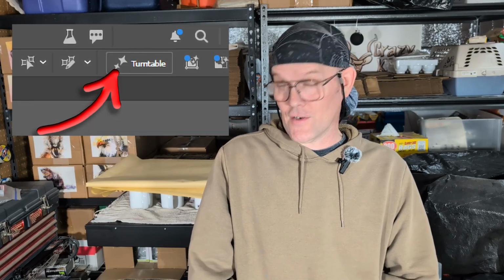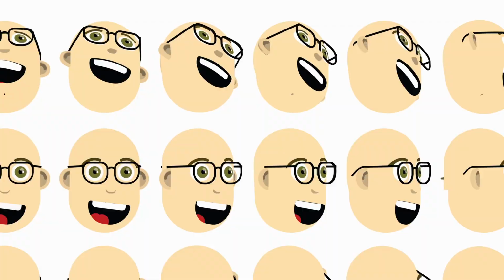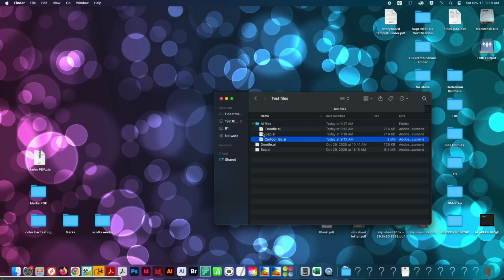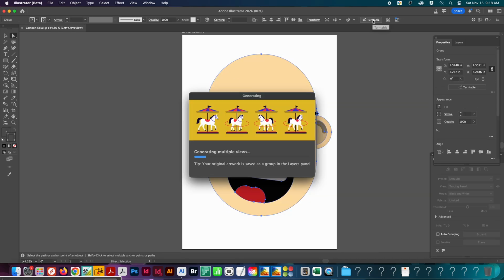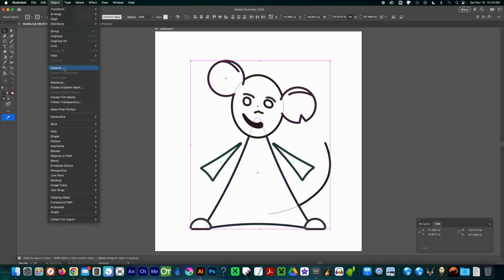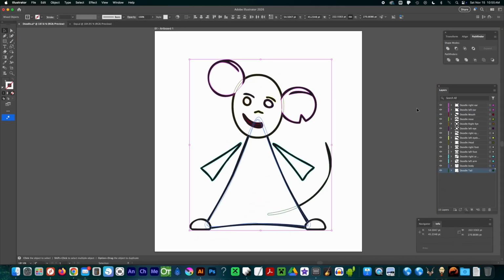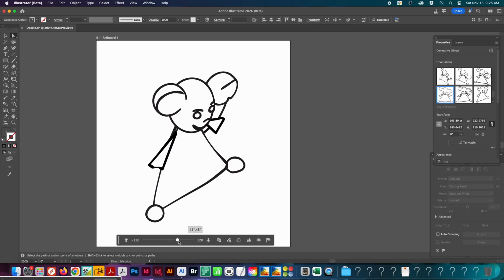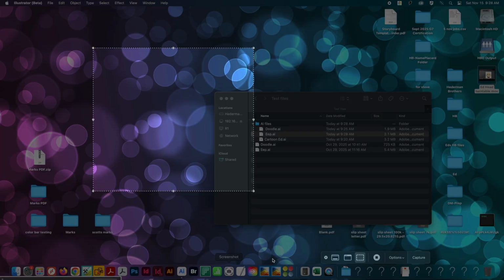I Changed My Cartoon Designs And Here’s Why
This week, I revisited the design for Eep and Doodle, moving from a sketchy look to a cleaner, smoother art style. The video details my process for character design and how I'm tying that into my current animation tests, exploring digital art techniques. See how I refined their look to enhance their visual appeal and how to draw with a new approach.